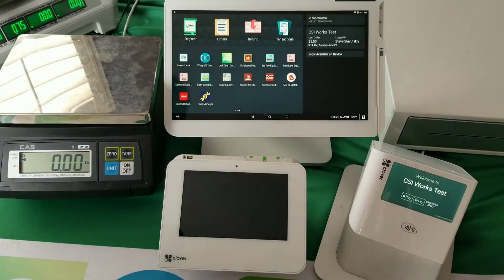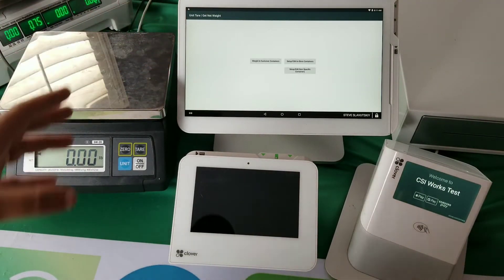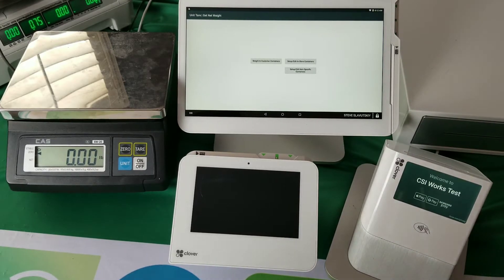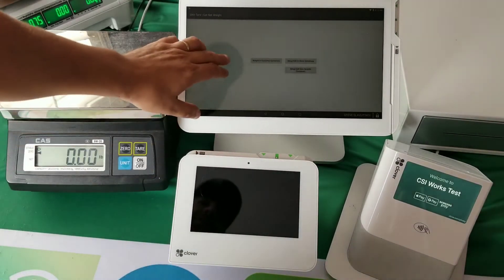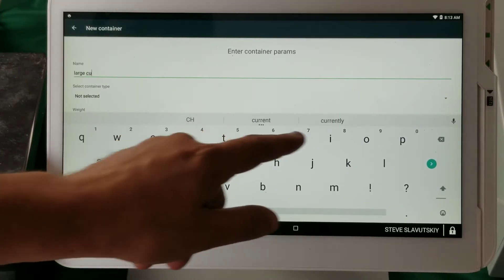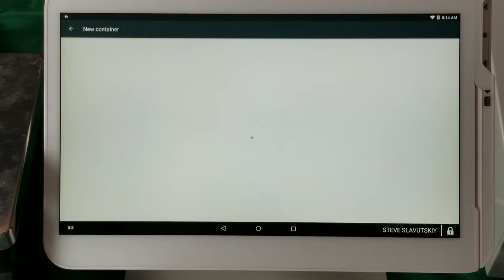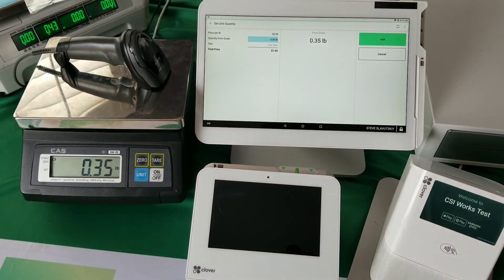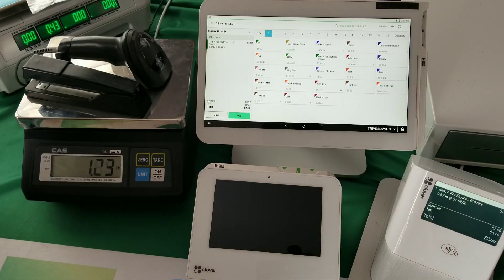Unit Tare App | Get net weight on Clover Devices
Unit Tare is now part of Variable Price Barcode Parser